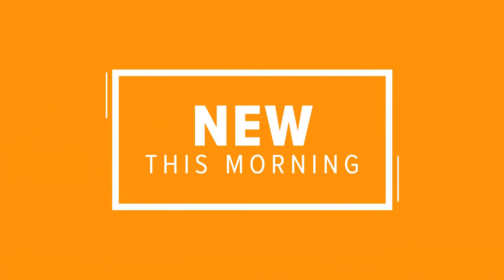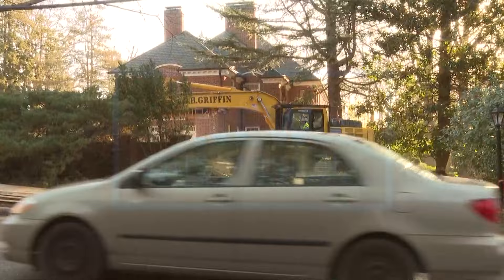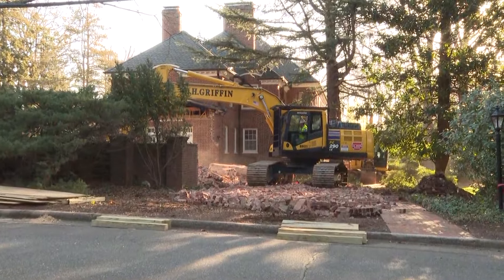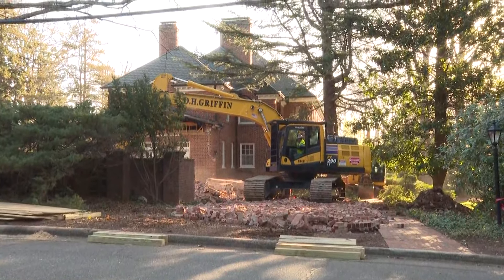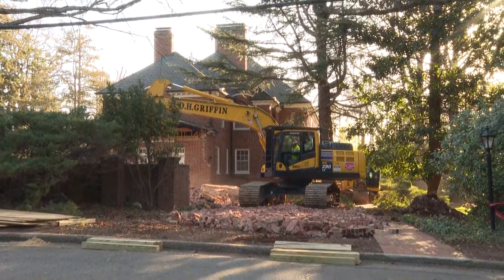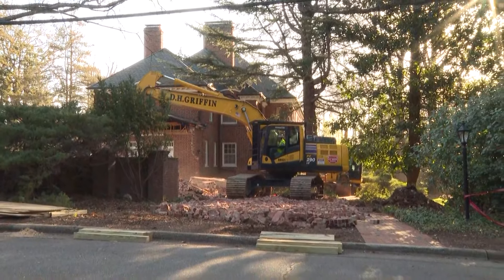Irving Park house being torn down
The house was built in the 1930s and is considered one of Greensboro's historic homes.